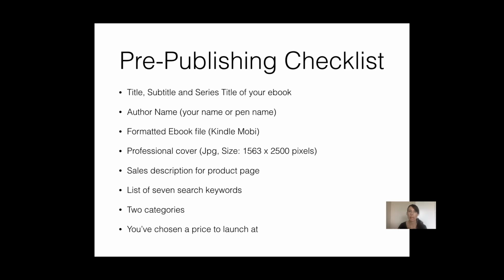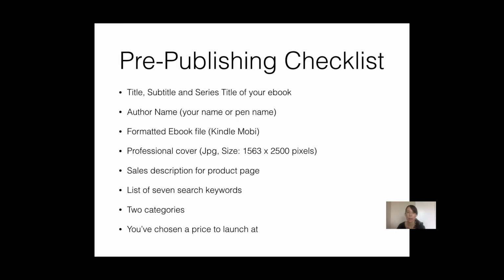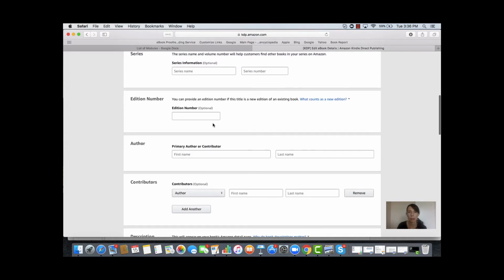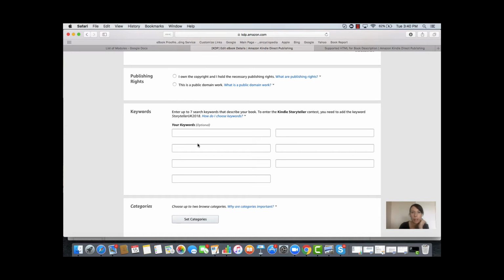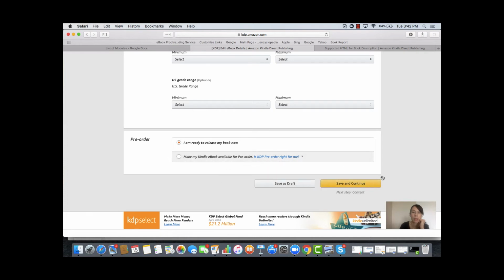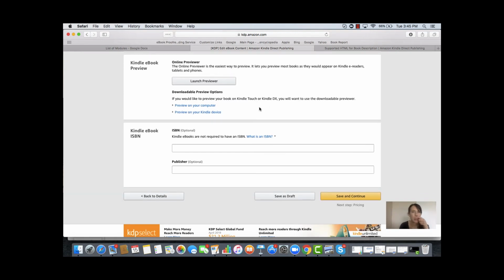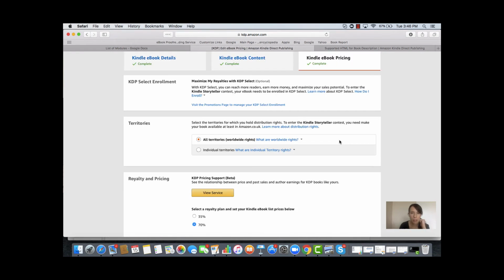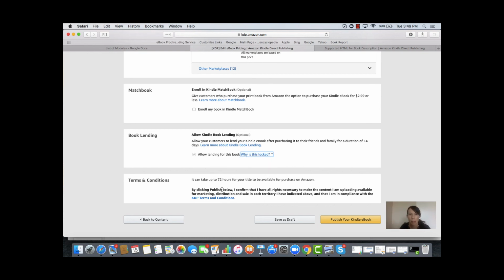Step-By-Step How to Publish an Ebook on Kindle (Full Guide)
Learn how our four “Fiction Formula” keys make 5 per month from home.
(No fancy degrees required)

We have a FREE COURSE where we will literally give you the four keys and an attendance bonus all for free :)

Many of our students have gone on to make 7 and 8 figures!
We want you to be on that list and we are here to help.

We believe in you! Get out there and crush it!🔥 🤑
Learn how we use fiction self publishing to earn 5k per month from home.
We have a FREE COURSE just for you 🔥 🦁